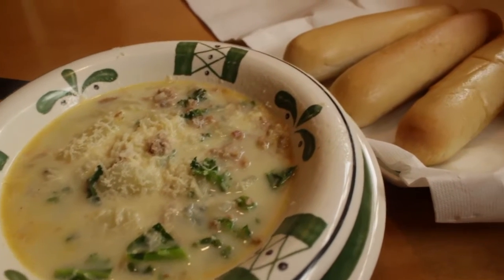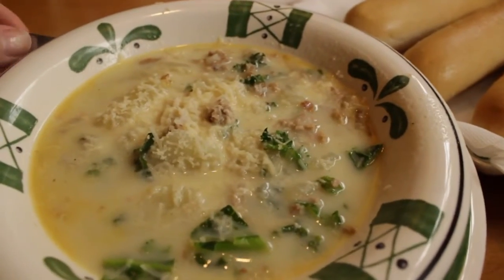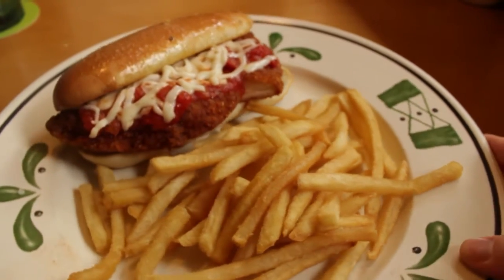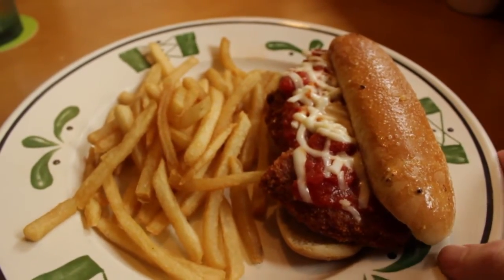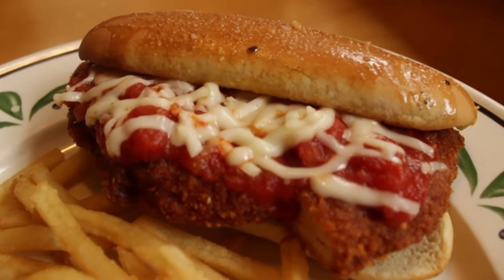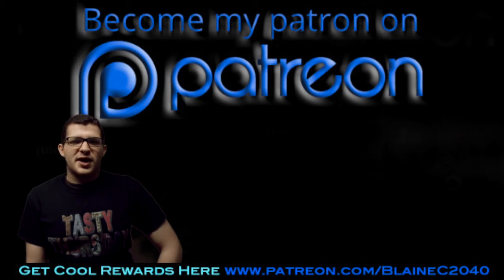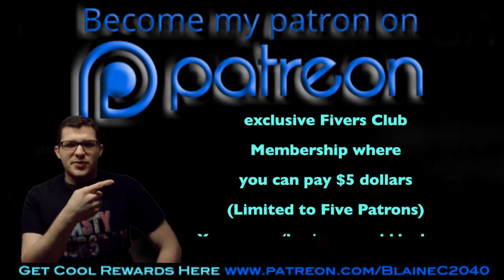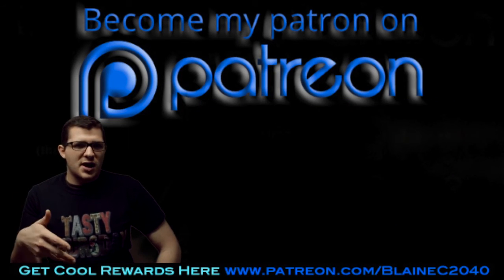Tasty Thursday: Olive Garden Lunch Duo Episode 1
Olive Garden's Lunch Duo
Zuppa Toscana and Breadstick Sandwich Chicken Parmigiana